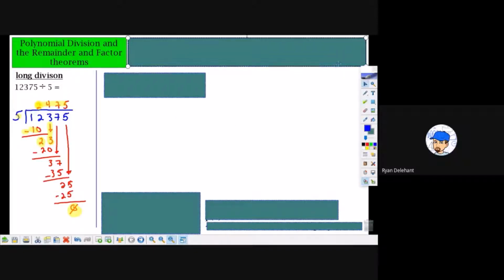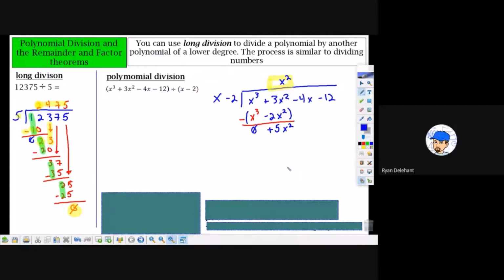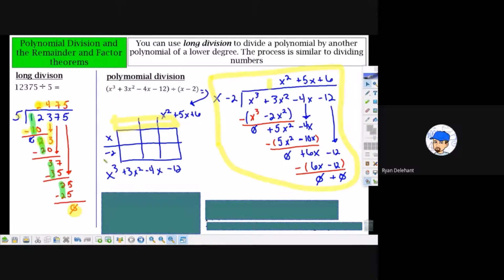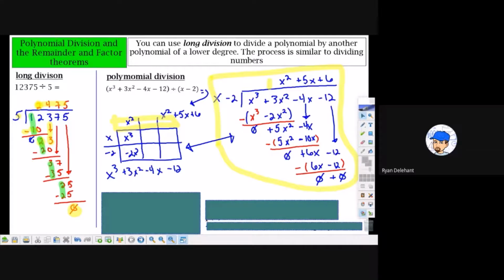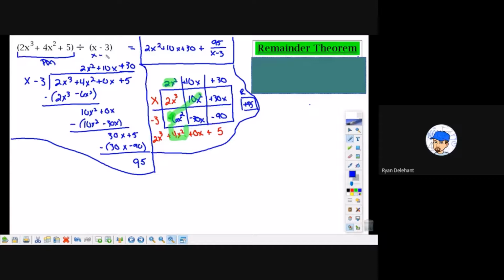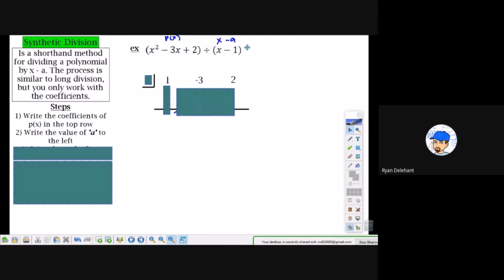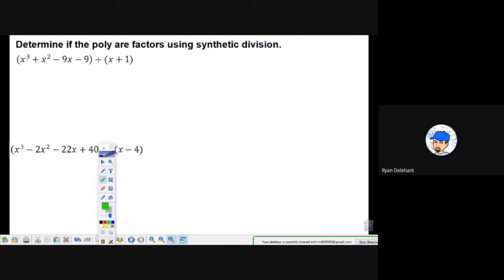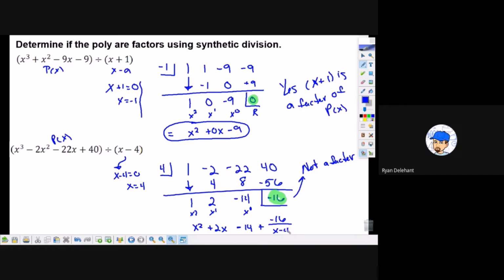Polynomial Division 9 14 2020